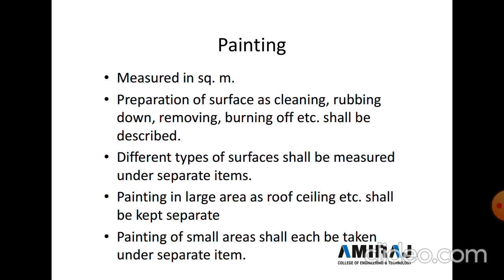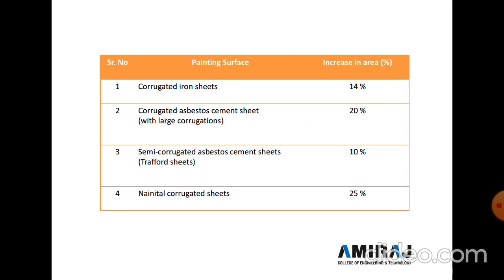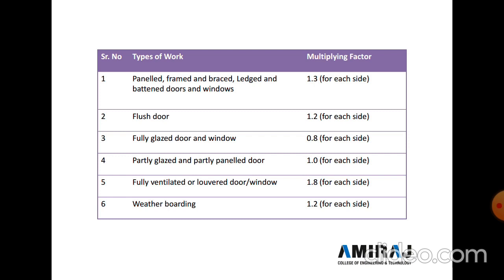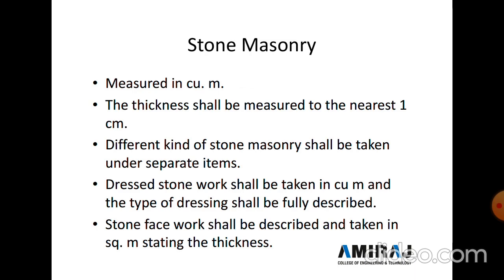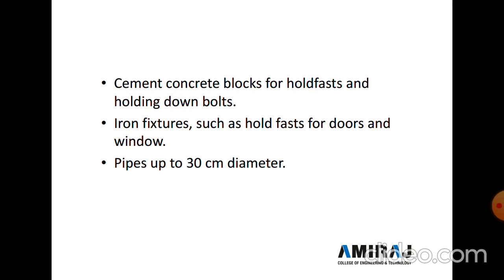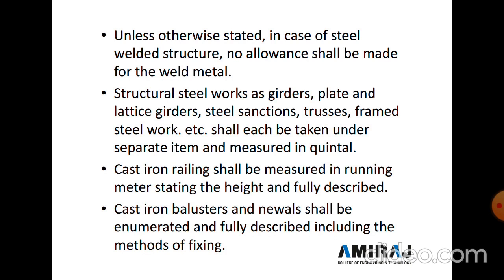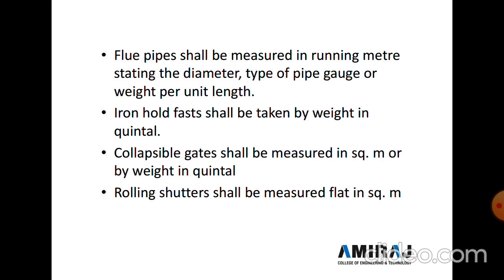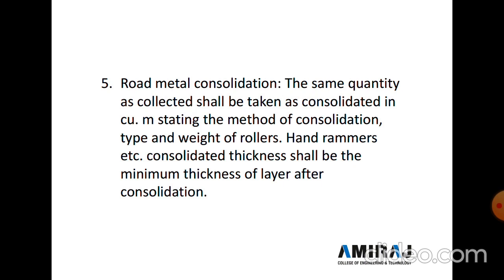3170615_EEEC_Chapter 2 _Estimation_Lecture 5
Painting, Stone Masonry